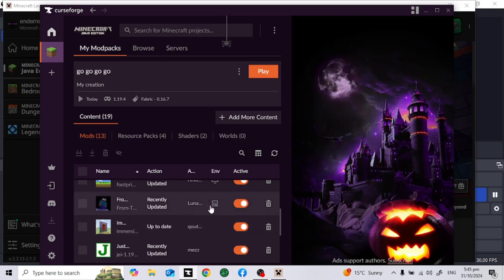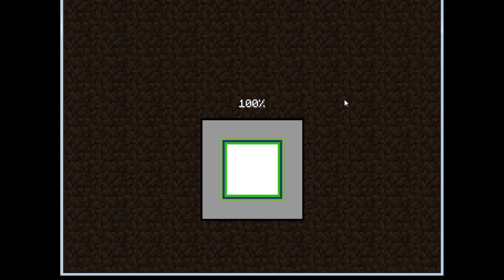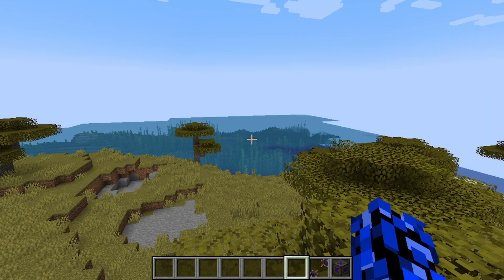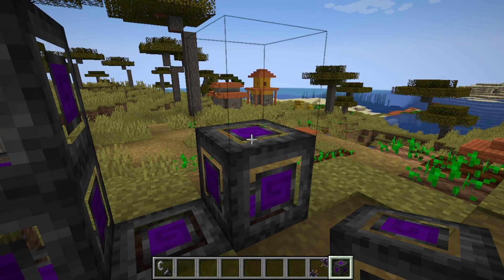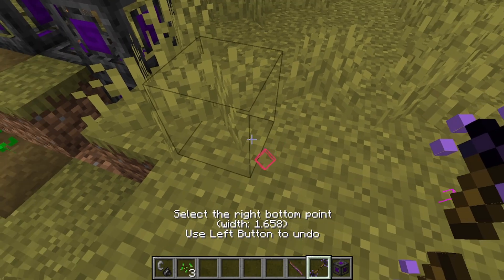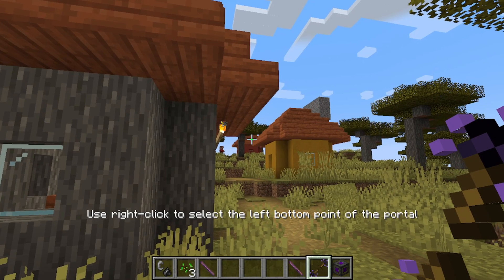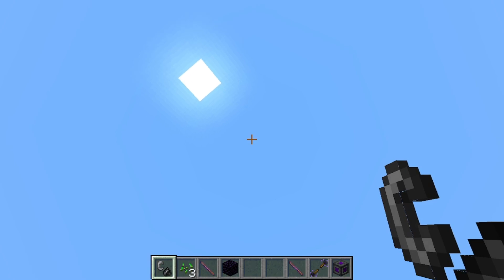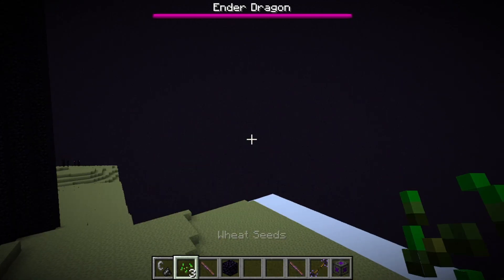IMMERSIVE PORTALS review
the mod